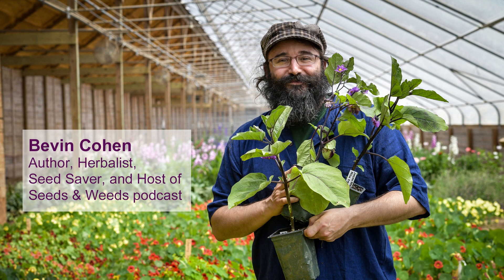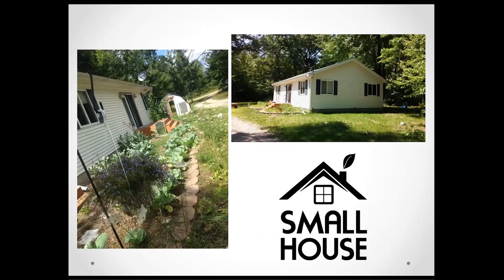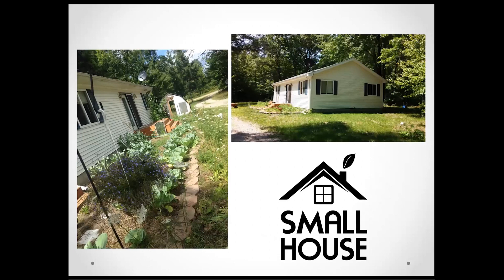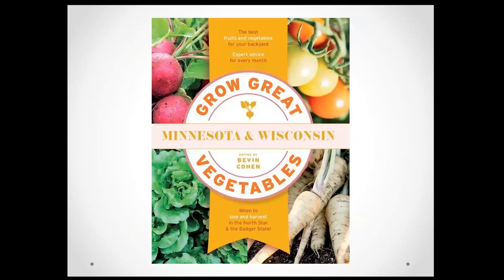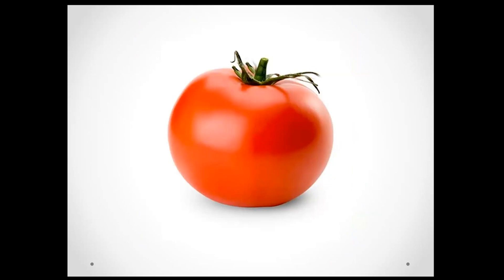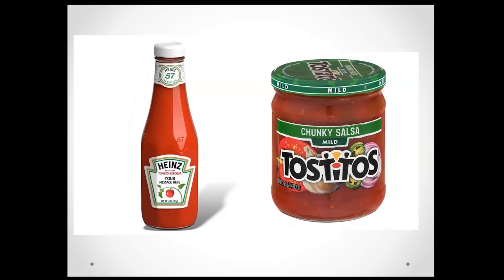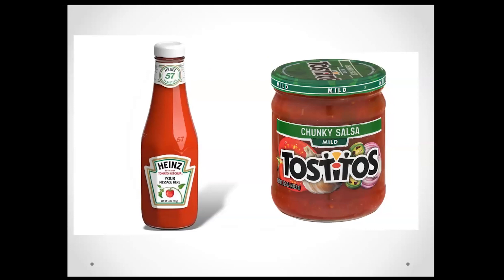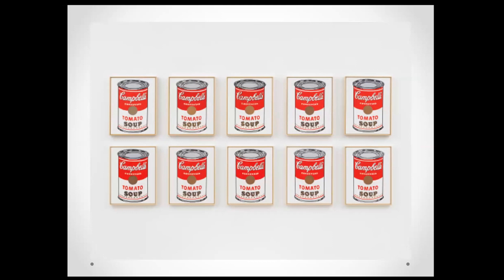Let's Talk Tomatoes: America's Favorite Fruit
Everybody loves tomatoes, but how much do you actually know about this tasty fruit’s fascinating history?
   Author and seed saver Bevin Cohen will share exciting tales of how this South American fruit traveled around the world and back, influencing the cuisines and cultures of the many countries it encountered along its journey.
   Discover tips and tricks to maximize your tomato harvest, from seed starting and transplanting to mulching and pruning. Learn just how easy it is to preserve this important history and enjoy your own homegrown tomatoes!